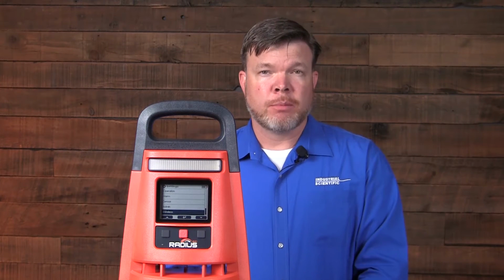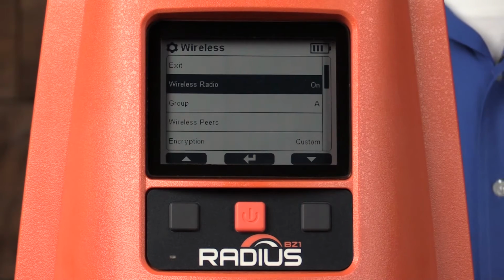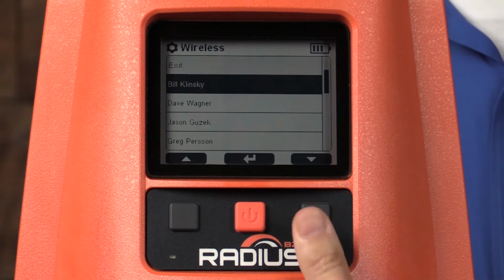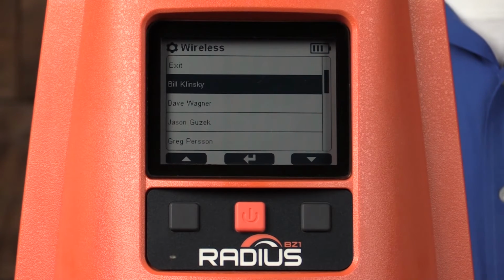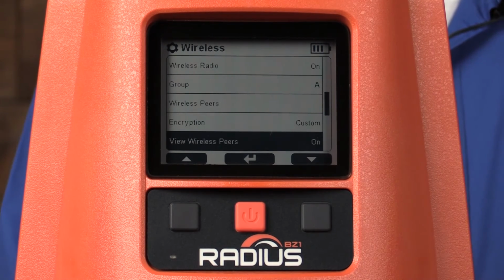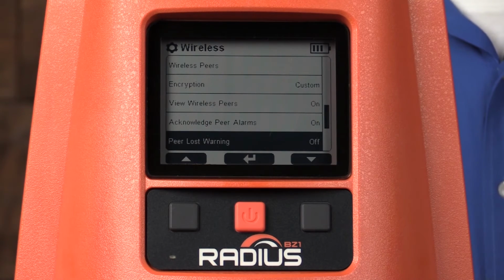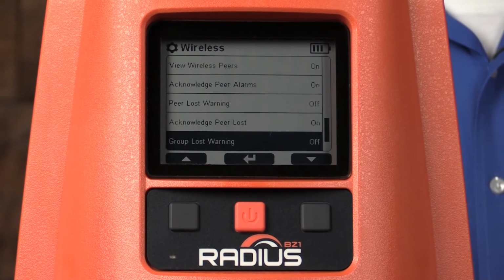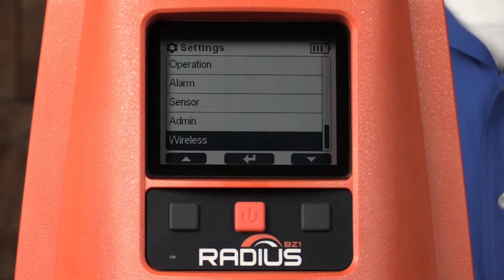64 Wireless Settings